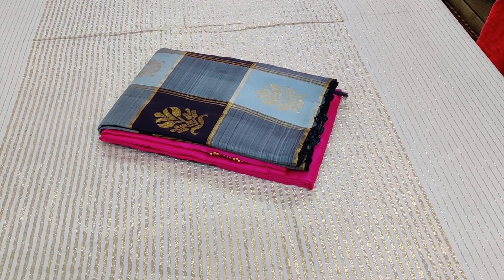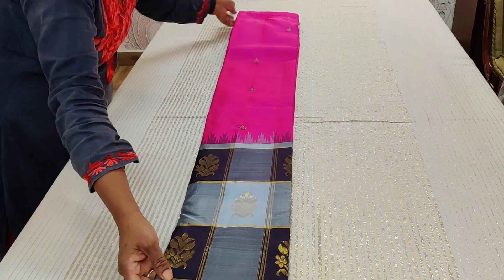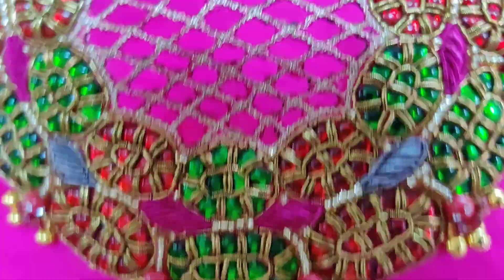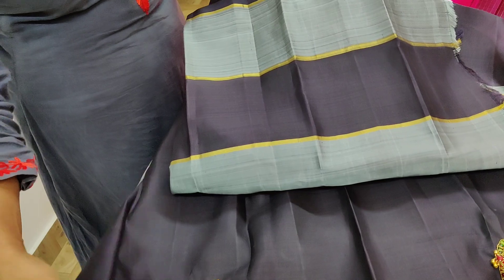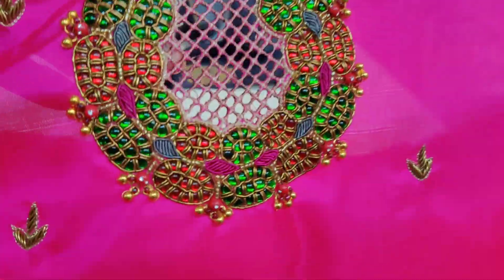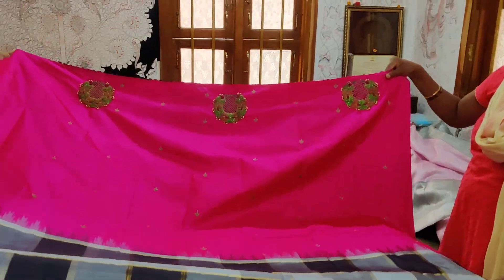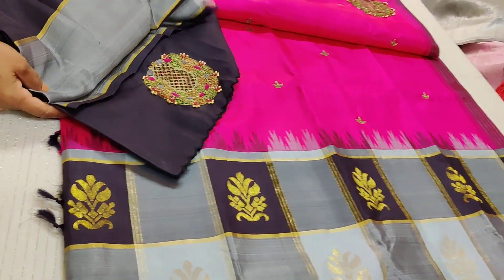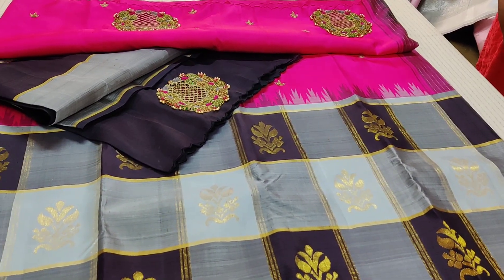Designer Kanchivaram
Rani pink pure silk kanchivaram saree with tri colour checks zari motif Border and black zari pallu & Beautiful Zardosi work all over